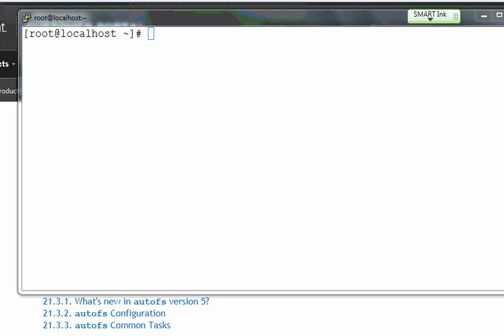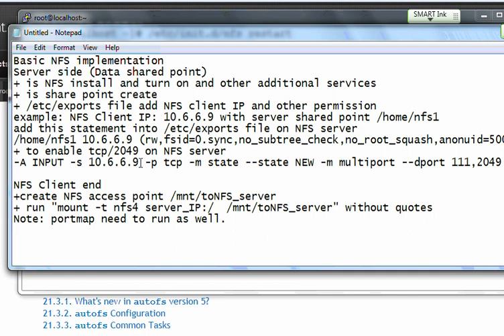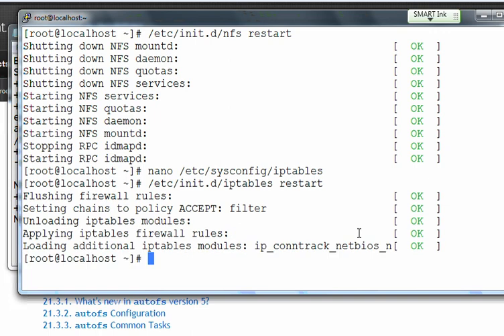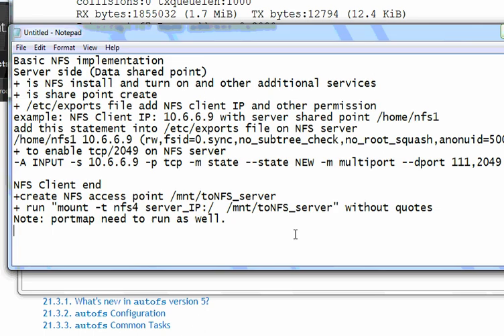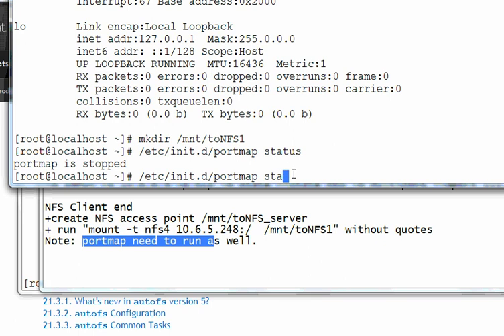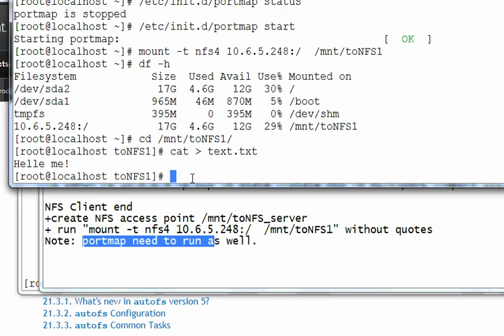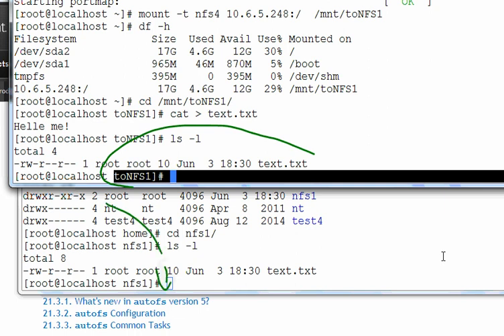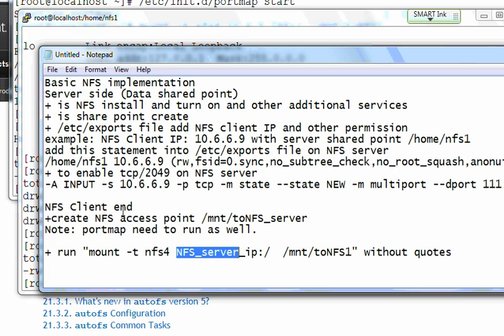NFS 4 implementation part 2 of 2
Part 2 of 2 of NFS4 implementation on Centos 5: required 2 x Linux and 1 x Windows